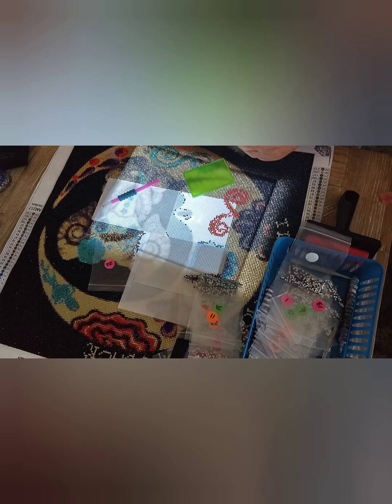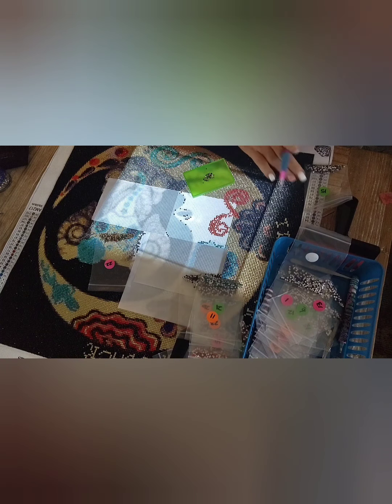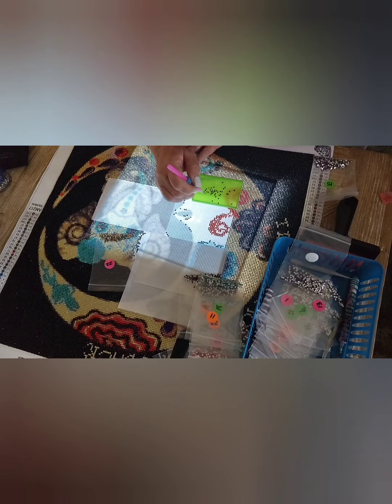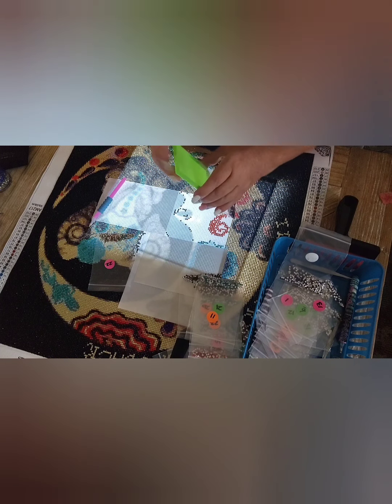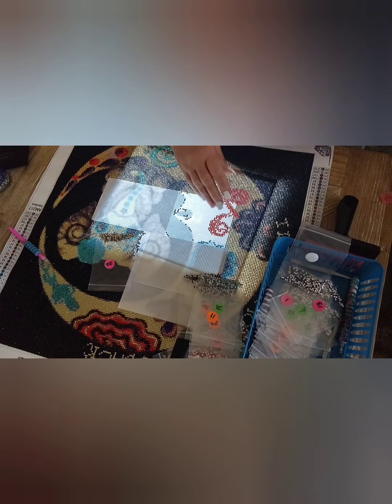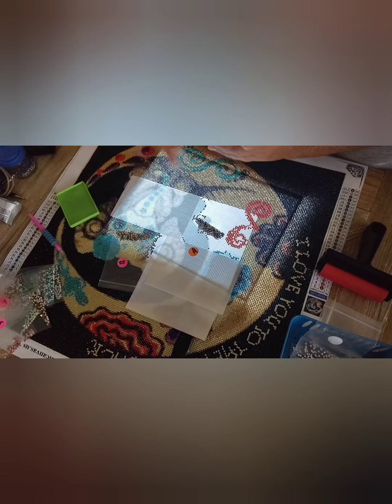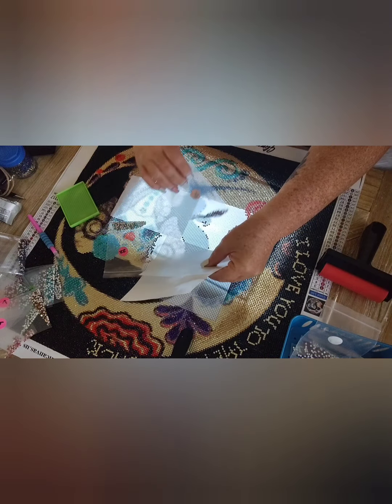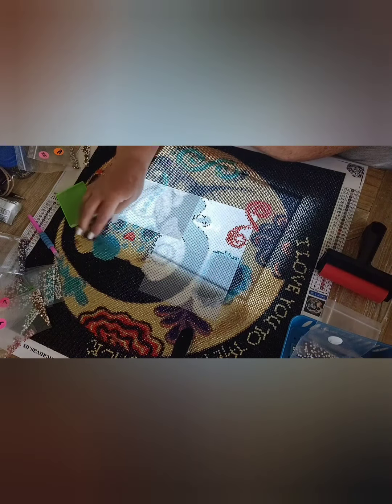Saturday morning... getting ready for work